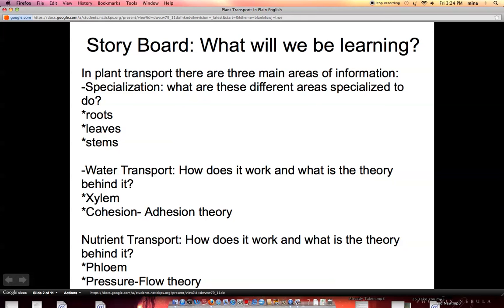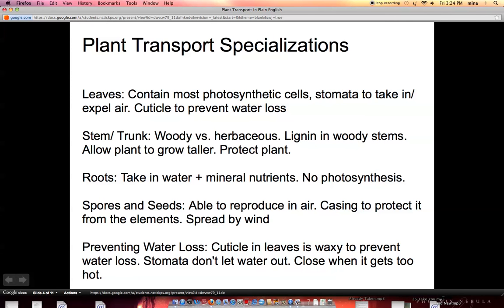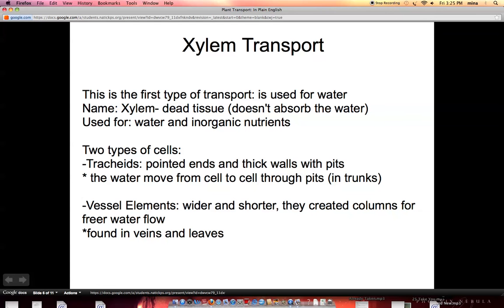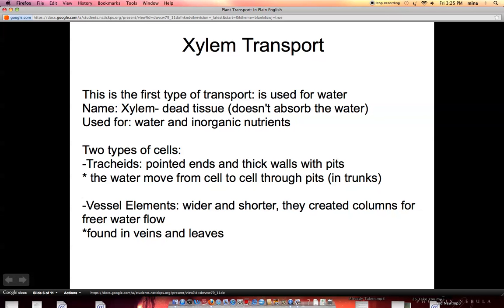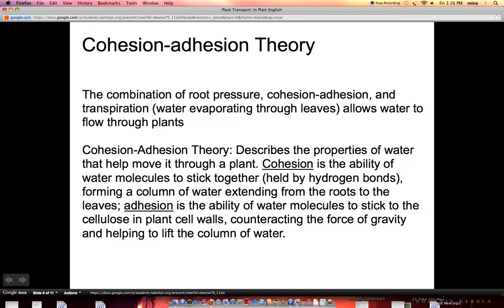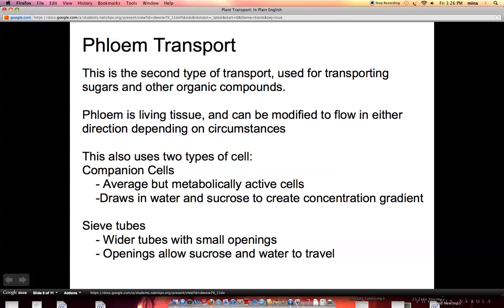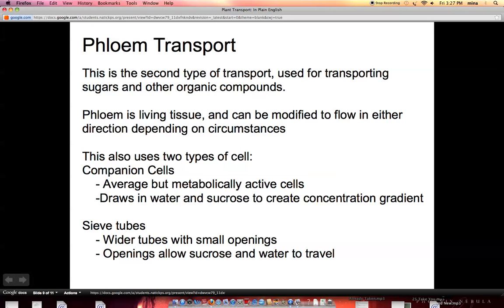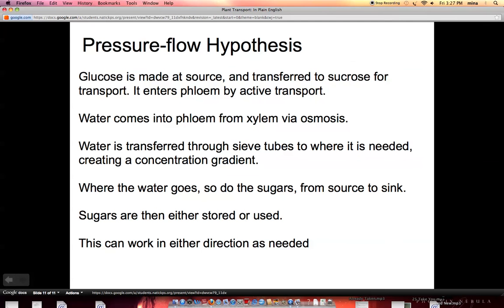Plant Transport video.mov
for Ms. Conroy and all students.